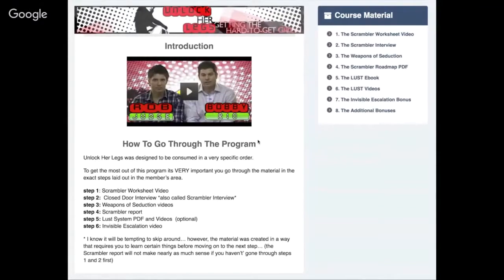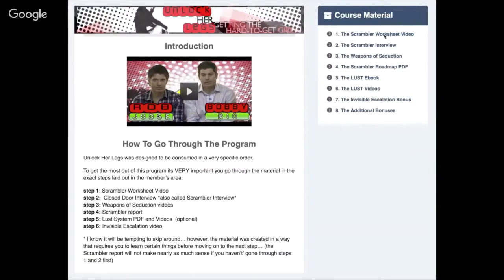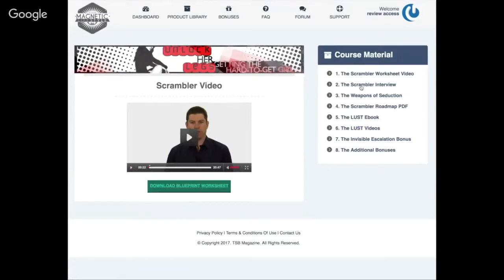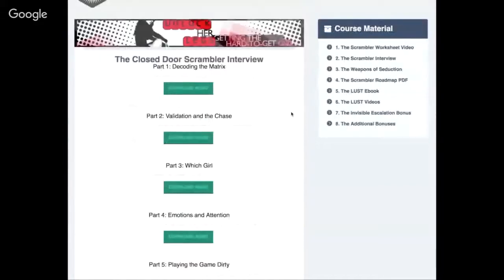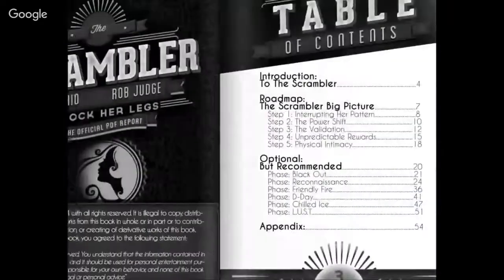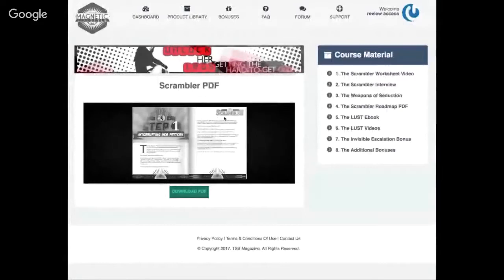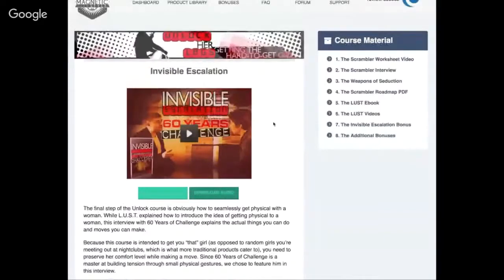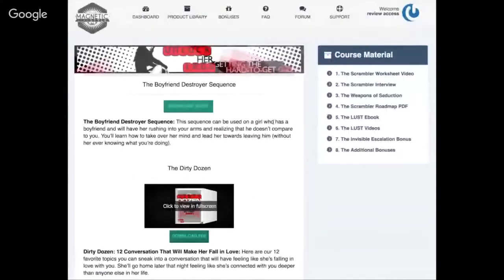Unlock Her Legs Review | Unlock Her Legs Scrambler Reviews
Unlock Her Legs is a system that uses psychology to make your dream woman simply mad at you. You will follow four principles to make her want you. It's all based on a certain technique called The Scrambler that we'll discuss a little later. You will not only find a way to get women to hang out with you, but also to sleep with you. Bobby and Rob, the two guys who created the show, show you how to change a girl's perception of you into a guy she finds attractive and desirable. It is a system based on how you change your own behavior while you are around her. The Program, when you take your woman home for a special time, no filthy environment or lack of sophistication will prevent the moment from happening. You will learn about accurate lighting, what to keep in your home inventory, and a great meal you can cook your day.

What is Unlock Her Legs Scrambler?

Unlock Her Legs Scrambler reveals how you can become the attraction center of any woman.

It works on 4 principles.

Create uncertainty - Start by creating a sense of mystery and drama about yourself. A mysterious man will steam women over. Don't tell her much about yourself or your life. Make her unsure about the status of your relationship, so she will always have you in her mind.

Transfer strength - Make the woman turn her focus to you. She will start doing things to impress you. The idea here is that you will be responsible for the relationship.

Make her get your approval - this technique will make her want your approval of everything. She will dress to impress, make jokes and do anything to take you around her. You will be in her mind, and she will search for your confirmation.

Build prediction - Make her predict your move. The more she predicts what you will do next, the more she tends to cut and go with you. This is the last and most important step. This is beneficial for you.